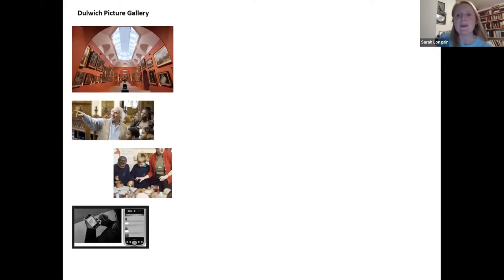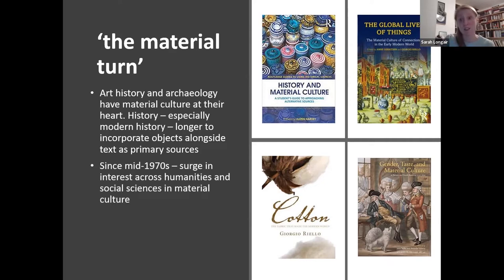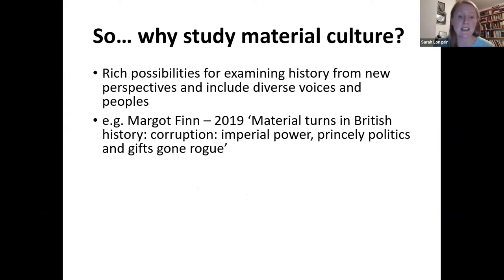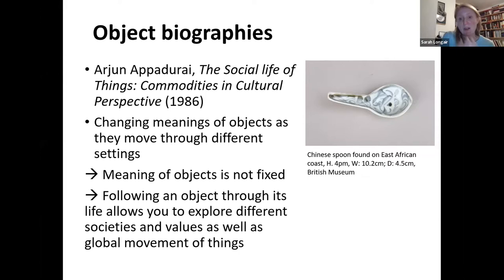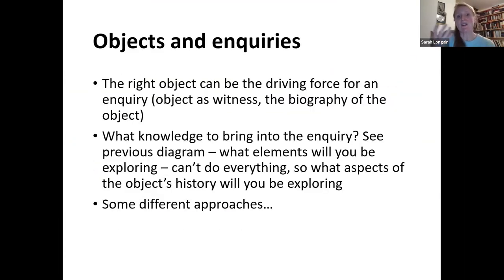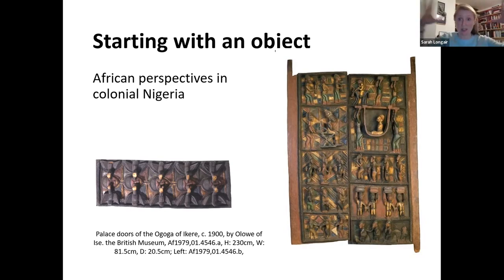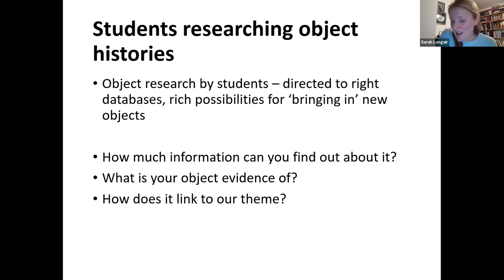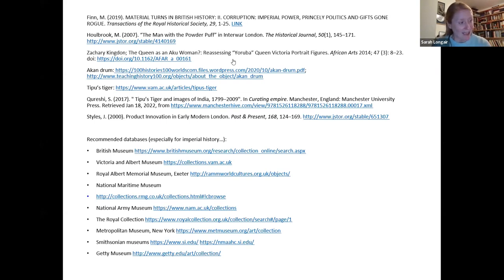Dr Sarah Longair: Teaching with things - history through material culture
Dr Sarah Longair is a Senior Lecturer in the History of Empire at the University of Lincoln. Her research explores the history of the British Empire in East Africa and the Indian Ocean, in particular through material and visual culture. She works on the history of collecting, the creation of museums, maritime and global history. She is the author of several books and articles on these topics, including Cracks in the Dome: Fractured Histories of Empire in the Zanzibar Museum, 1897 – 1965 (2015), Curating Empire: Museums and the British Imperial experience (2013 – co-edited with John McAleer) and History through material culture (2017 – with Leonie Hannan). Before moving into academia, she was an education officer at the British Museum for eleven years.